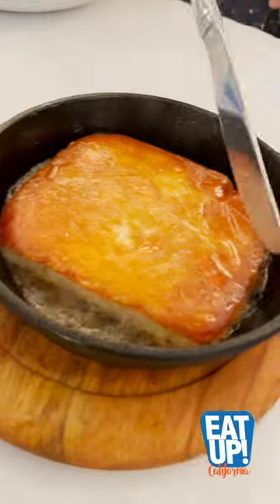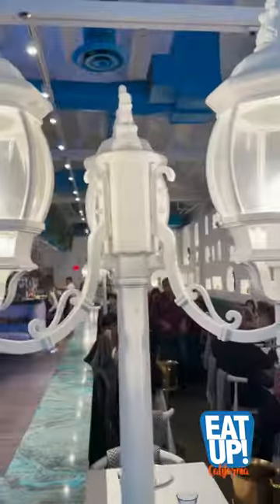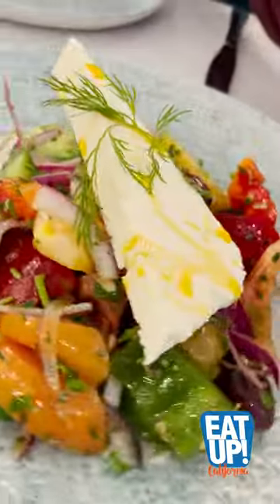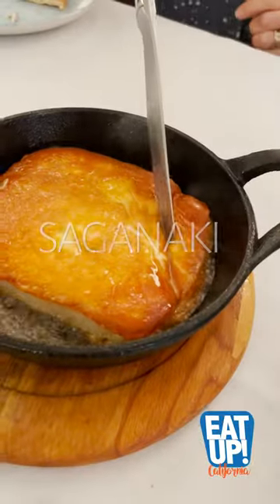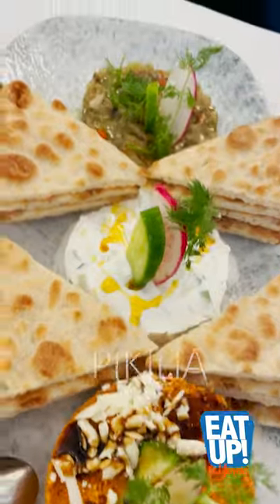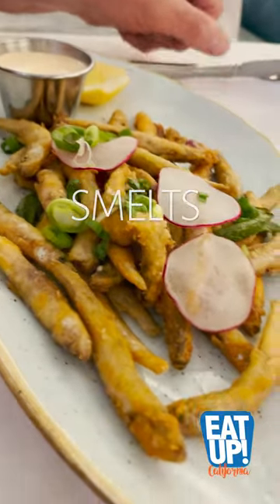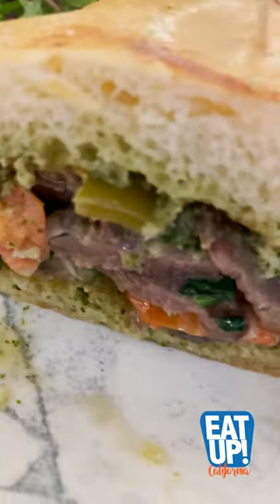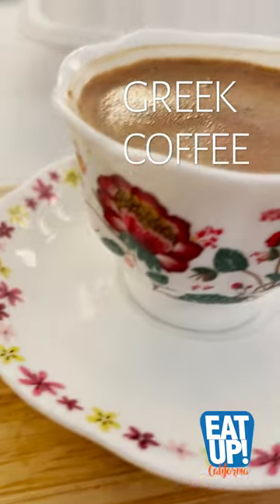Awesome Greek Food from Elia in Walnut Creek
Today we’re trying the awesome Greek 🇬🇷food from Elia in downtown Walnut Creek (second location in downtown Pleasanton). So many options here, my standout dishes were the Saganaki (grilled Greek cheese in brandy), grilled Octopus, and the Lamb Sandwich made with their in-house ciabatta bread. A HUGE apology to the Greek community for butchering the pronunciation of these dishes 😂🤣😂!